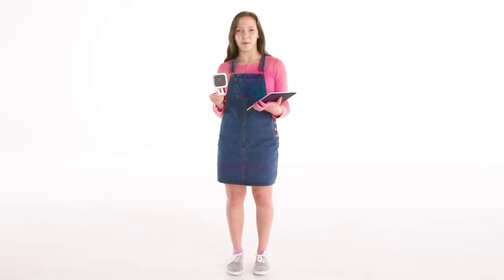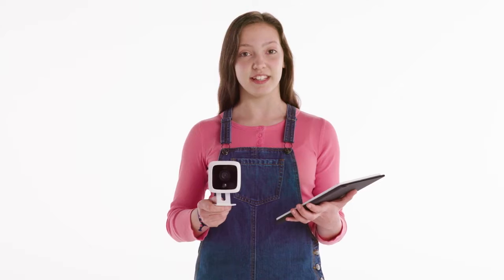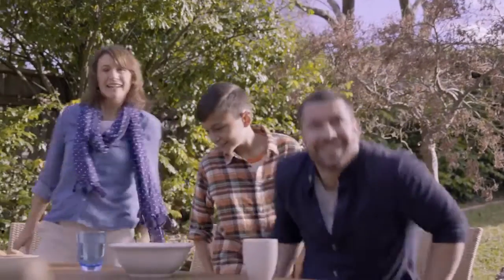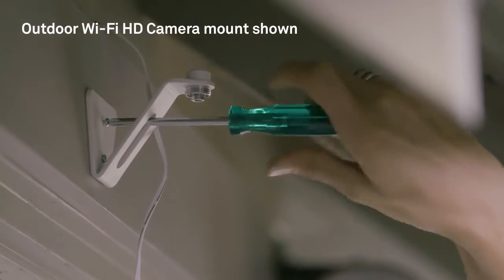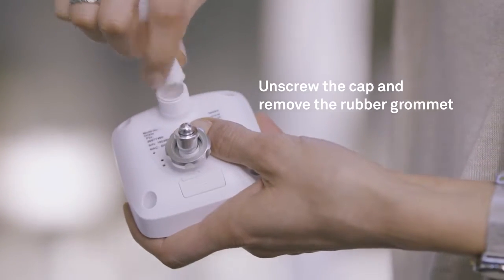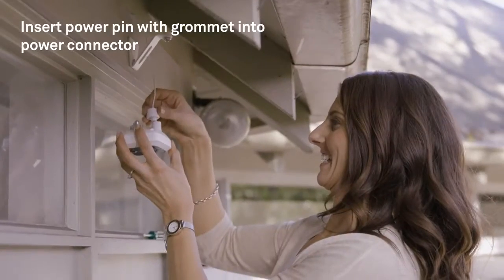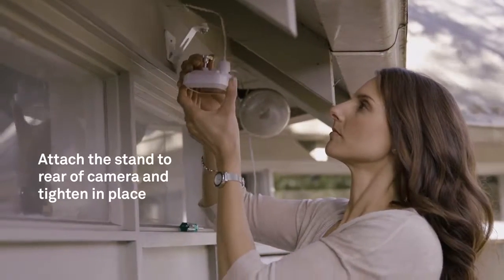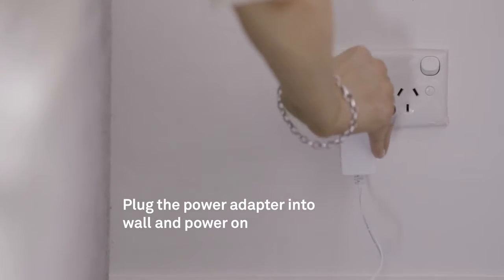Julia Achilleos - Presenter Telstra Smart Home - How To Mount a Camera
Web, Corporate and Training videos as well as Hosting Stage Shows and MC work.
Australia.